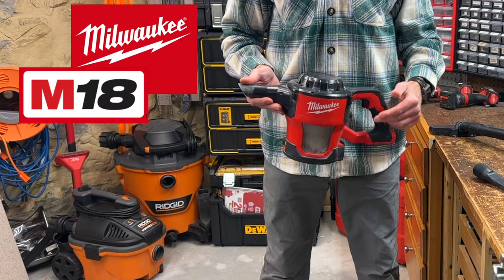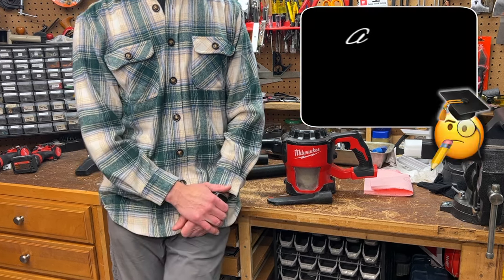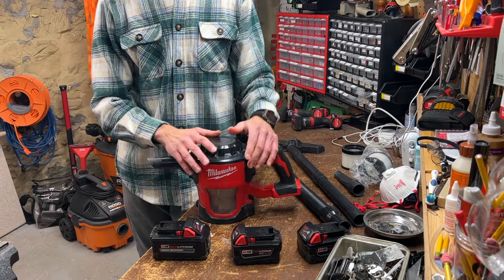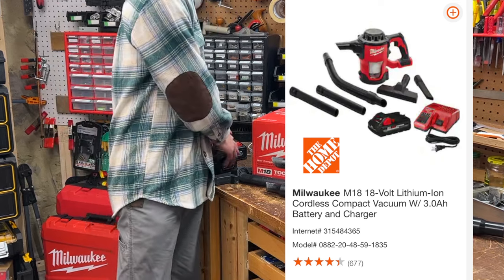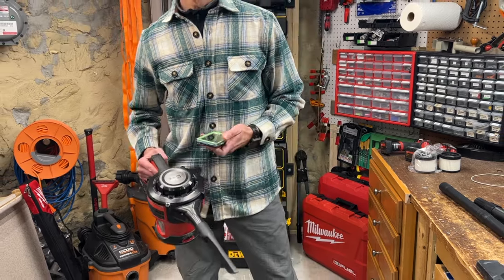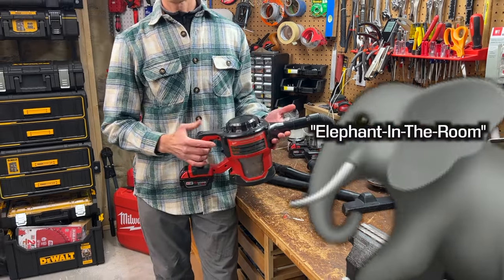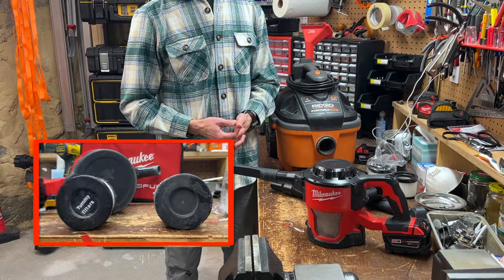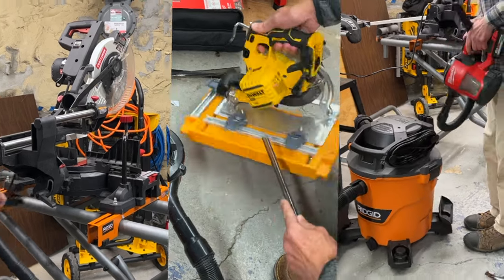Milwaukee M18 Compact Handheld Vacuum REVIEW 0882-20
This is a review of the Milwaukee M18 Compact Handheld Vacuum model 0882-20. It's a versatile shop vacuum for small to medium sized cleanups and has decent suction (40 CFM). I use it to clean around the house, the workshop, and job site, as well as to vacuum the cars and detail my tools after every job. Run time versus charge time is very good when compared to most consumer brands, which take nearly 3 hours to charge or don't have swappable batteries. The Milwaukee's suction decreases with battery power; however, it can be used to collect drywall dust, concrete dust, and sawdust unlike many vacuums intended for household use (i.e., Dyson, Shark, LG, Samsung, Tineco).
I purchased this vacuum at my local Home Depot about a year and a half ago and haven't had any issues. The switch has been an issue for some folks; however, on the rare occasion mine has been finicky, a battery pull or 5 second rest has resolved it. Luckily the tool comes with a 5 year warranty.
***UPDATE: AFTER TWO YEARS OF HEAVY USE THE VACUUM SUCCUMBED TO THE DREADED SWITCH ISSUE SO I SENT IT BACK TO MILWAUKEE. SINCE IT WAS STILL UNDER THE 5 YEAR TOOL WARRANTY THEY SENT ME A NEW ONE.

HEPA Dry Replacement filters are model 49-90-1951. I've also seen them labeled 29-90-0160.
Filters are best purchased at Amazon. Just check the product description to ensure they're compatible with Milwaukee Vacuum model 0882-20

0:24 Top Five Things I Like
0:28 Versatility - What I use it for.
1:15 Filtering (HEPA) - Sanding
1:57 Charge Time Versus Run Time / Battery Level and Suction
2:46 Suction
3:00 Value (Kit Options) - High Output vs. Regular Batteries
3:44 Top Five Dislikes
3:49 Weight/ Bulk
4:06 They could have made it better!
4:25 Volume
4:47 Attachments and Hose Diameter - What's missing?
5:30 The Switch Issue / Warranty
5:55 Other Information To Know - Other Wet/Dry and Dry Options by Milwaukee
6:29 HEPA Filter options - OEM vs. Non-OEM
6:50 Using with Milwaukee's AIR-TIP Vacuum Attachments
7:12 The Wrap Up Summary

Tools and Accessories Appearing In This Video:
MILWAUKEE
Milwaukee M18 Compact Vacuum 0882-20
Milwaukee M18 Compact Vacuum Kit w/ XC5.0 AH Batt+Charger 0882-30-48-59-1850
Milwaukee M18 Compact Vacuum Kit w/ CP3.0 AH Batt+Charger 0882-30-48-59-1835
Milwaukee Air-Tip Flexible Hoses 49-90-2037
Milwaukee Air-Tip Magnetic Utility Nozzle 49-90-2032
Milwaukee M18 Random Orbit Sander 2648-20
Milwaukee M18 FUEL Gen 2 Blower 2724-20

RIDGID 4 Gallon WD7040

DYSON - Provides no loss of suction; however, it's not for construction debris and charging time is 3 hours for 15 minutes of run time.
V7 Trigger
V6 Trigger +
DC39

***Always refer to the manufacturer's website or consult the manufacturer for exact product specifications.